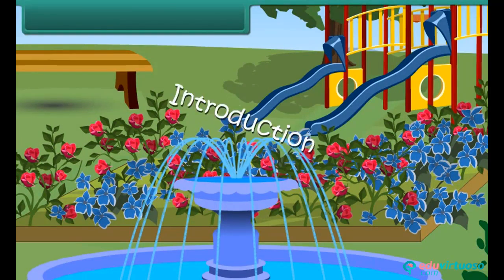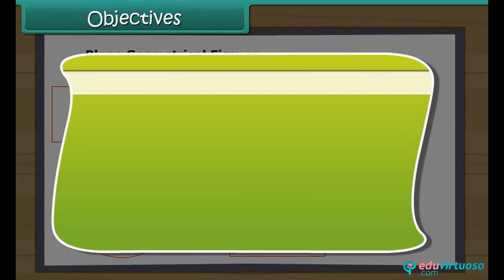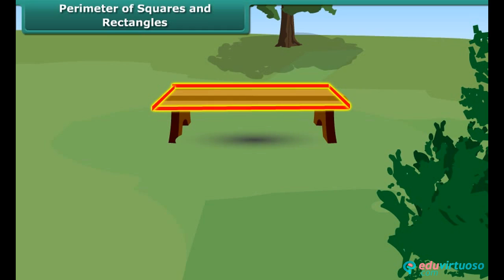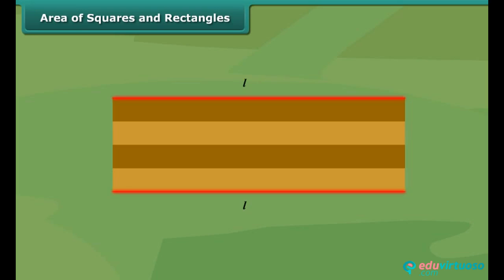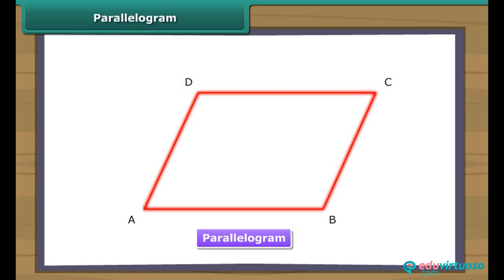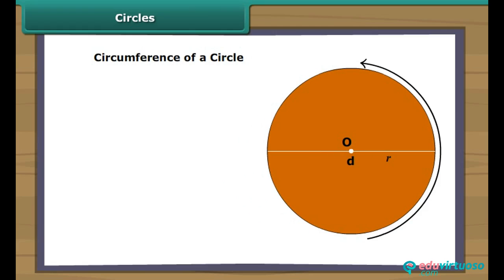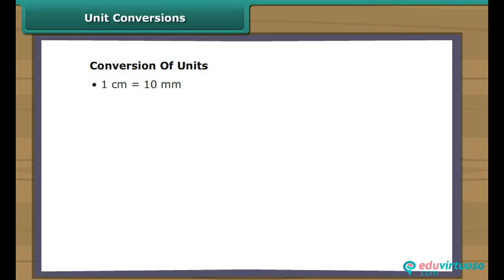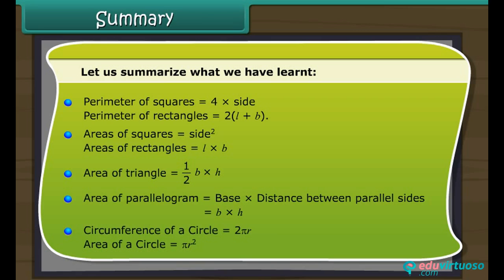Grade 7 | Maths | Perimeter and Area | Free Tutorial | CBSE | ICSE | State Board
Welcome to our Class 7 Maths tutorial on Perimeter and Area! 🌟 In this video, we’ll take you through the fascinating world of plane geometrical figures, using everyday objects to make learning fun and engaging. Whether you're looking at gardens, benches, or fountains, we'll help you understand how to measure and calculate their perimeters and areas. 📏✨

What you will learn:
- How to calculate the perimeter of squares and rectangles
- Methods to find the area of squares and rectangles
- Steps to determine the area of a triangle
- Techniques to compute the area of a parallelogram
- Understanding the circumference and area of a circle
- Unit conversions for measuring different geometrical figures

Key topics covered:
- Perimeter of squares and rectangles
- Area of squares and rectangles
- Circumference and area of circles
- Unit conversions

For more free resources and to enhance your learning experience, visit our platform Our platform offers a plethora of benefits including interactive lessons, practice exercises, and much more to help you excel in your studies!